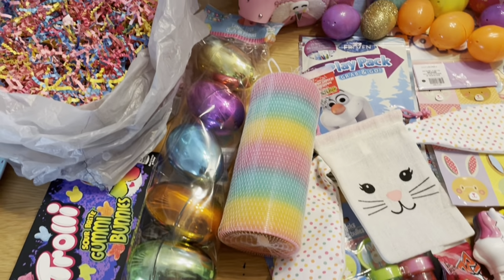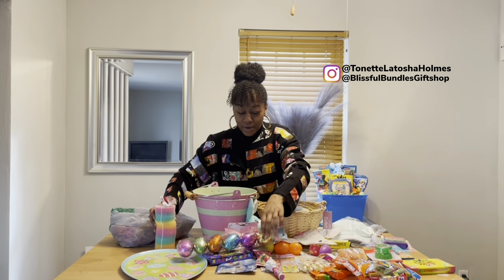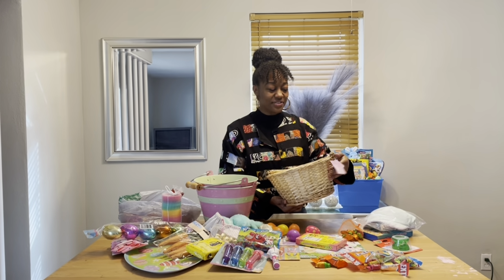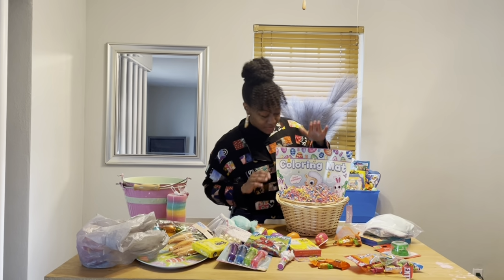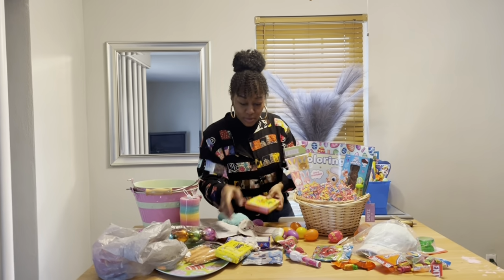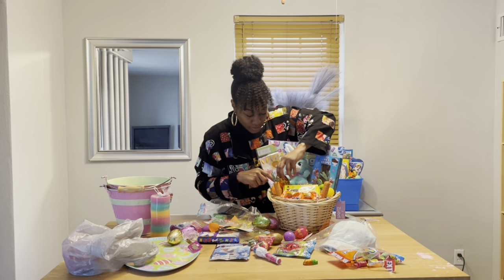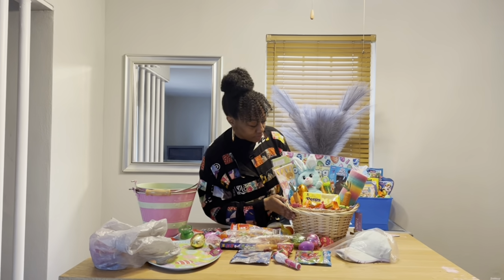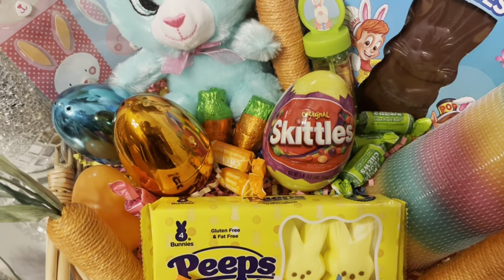Easter baskets 2023! | Make a traditional Easter basket with me!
Follow my perfume review channel, personal IG, and business gift shop socials!

Blissful Bundles Etsy shop